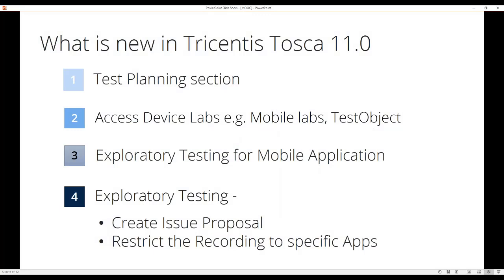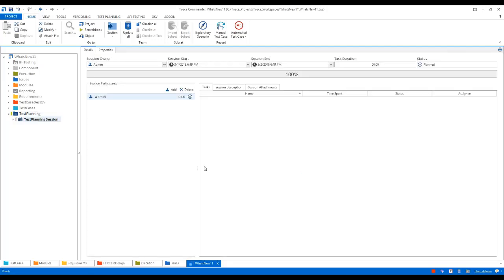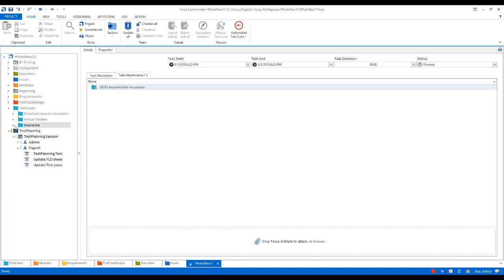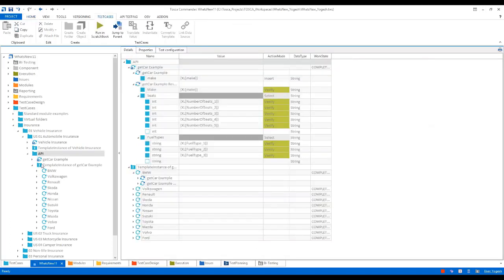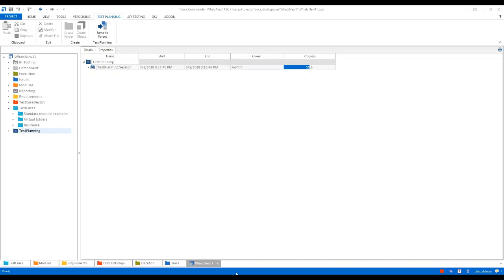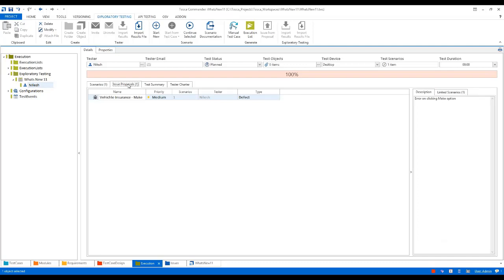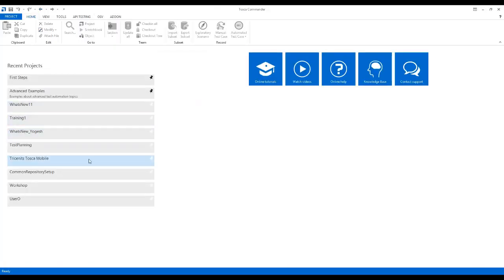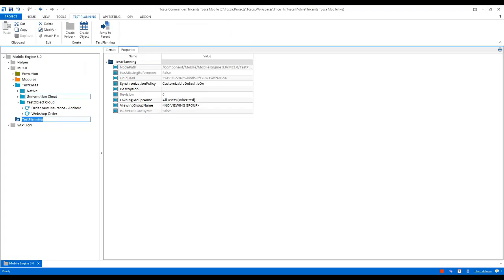Tricentis Tosca MOOC:What's New in Tosca 11 0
A guide on how to use the new features in Tricentis Tosca 11.0.